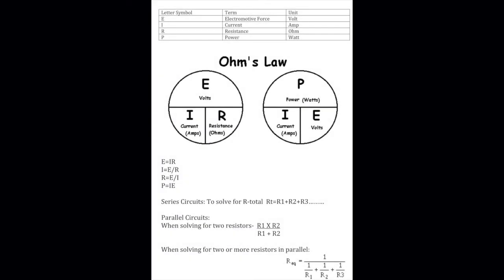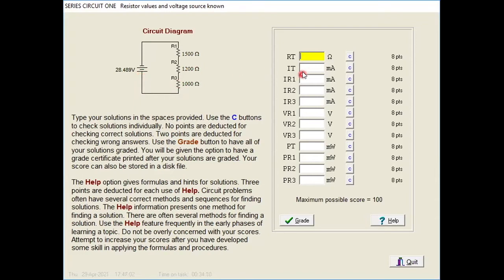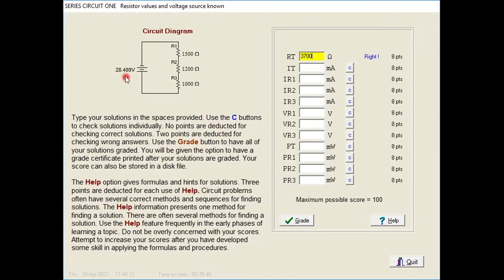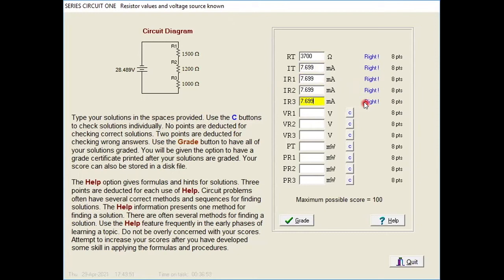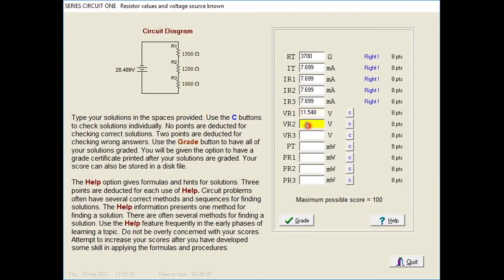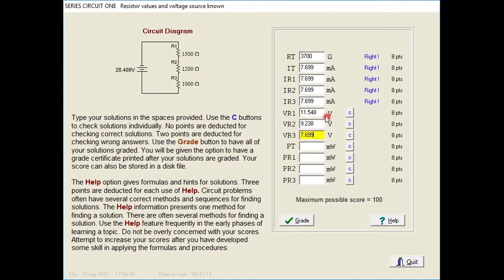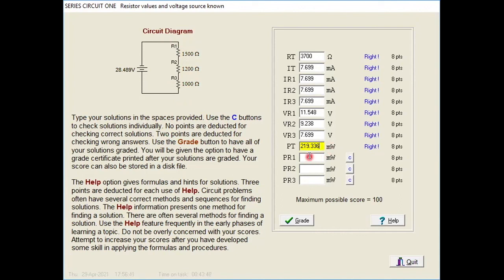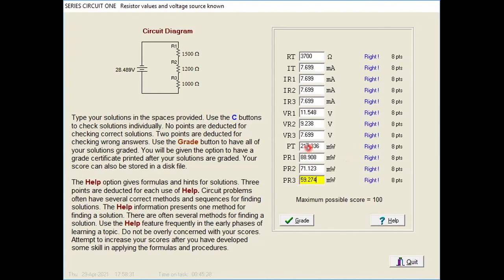ETCAI Part#1 Series circuits